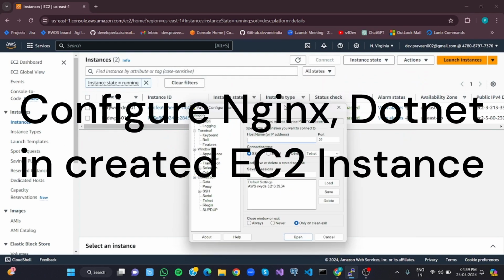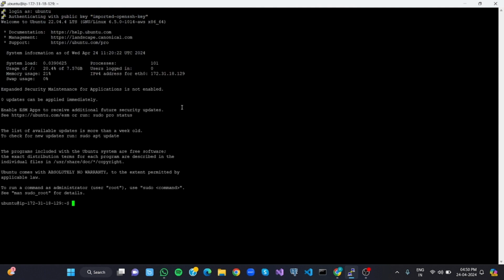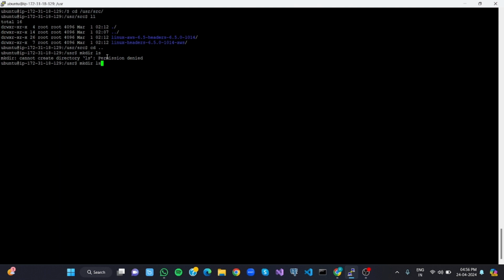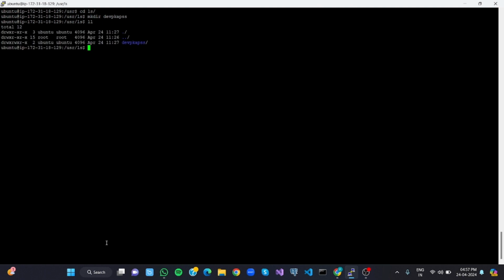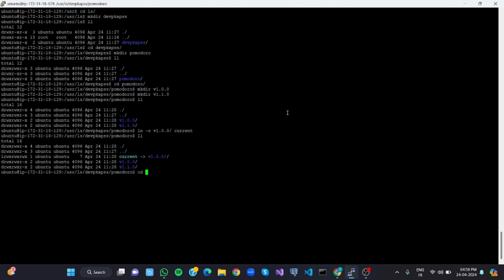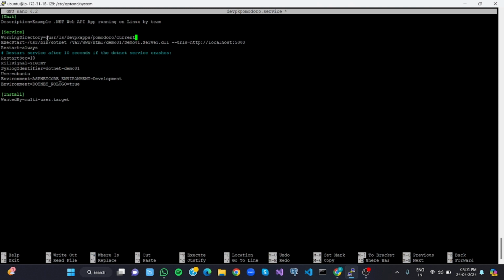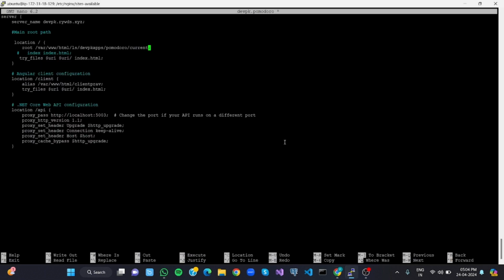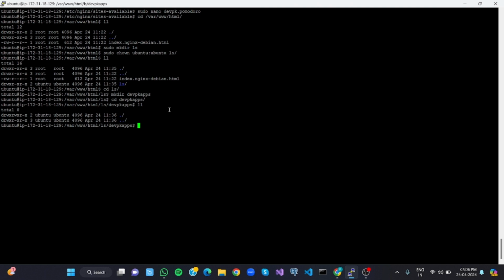Configure Nginx, Dotnet in created EC2 Instance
To configure Nginx and .NET on an EC2 instance, you'll first need to set up the EC2 instance, install the necessary software, and then configure Nginx to proxy requests to your .NET application. Here's a step-by-step guide:

1. Launch an EC2 Instance: (Connect to the existing EC2 Instance created in the last video if not follow the steps.)
        Log in to your AWS Management Console.
        Navigate to the EC2 service.
        Launch a new EC2 instance, choosing an appropriate AMI (Amazon             Machine Image) based on your requirements.
        Ensure that the security group associated with the instance allows inbound traffic on ports 80 (HTTP) and 443 (HTTPS) for Nginx.
2. Connect to Your EC2 Instance:
Once the instance is running, connect to it via SSH using the public IP address or DNS name.
3. Update the System:
Run sudo apt update to update the package lists for upgrades and new packages.
4. Install Nginx:
Run sudo apt install nginx to install Nginx.
5. Install .NET Runtime:
Depending on your .NET application, you may need to install the .NET runtime. You can find instructions on Microsoft's website for installing the .NET runtime on Linux.
6. Configure Nginx:
Navigate to the Nginx configuration directory: cd /etc/nginx/sites-available.
Create a new configuration file for your application: sudo nano your_app_name.
Configure Nginx to proxy requests to your .NET application. Below is a sample configuration for proxying requests to a .NET Core application running on localhost:
7. Enable the Nginx Configuration:
Create a symbolic link to your configuration file in the sites-enabled directory:
8. Test Nginx Configuration:
Run sudo nginx -t to check the syntax of your Nginx configuration files. Fix any errors reported.
9. Restart Nginx:
Restart Nginx to apply the changes: sudo systemctl restart nginx.
10. Configure Firewall (if necessary):
Ensure that the firewall allows inbound traffic on port 80 (HTTP) and 443 (HTTPS). You can use ufw or iptables for this purpose.
11. Deploy Your .NET Application:
Deploy your .NET application to the EC2 instance. Make sure it listens on the port specified in the Nginx configuration.
12. Test Your Setup:
Visit your domain name or public IP address in a web browser to ensure that Nginx is properly proxying requests to your .NET application.

That's it! You've now configured Nginx to proxy requests to your .NET application running on an EC2 instance.